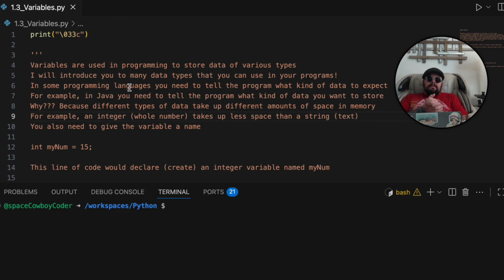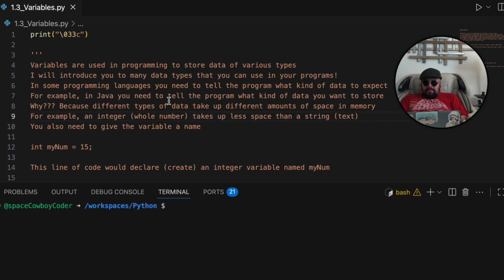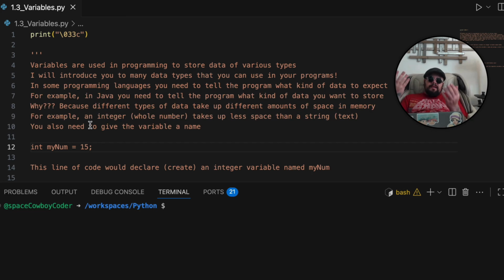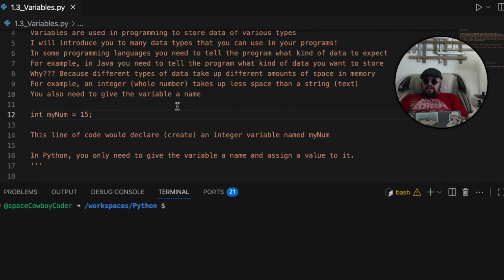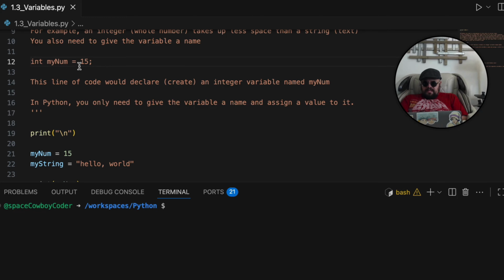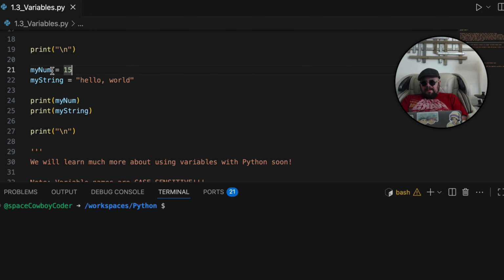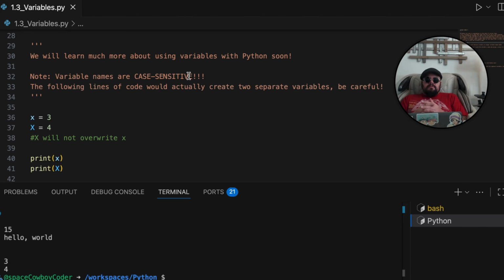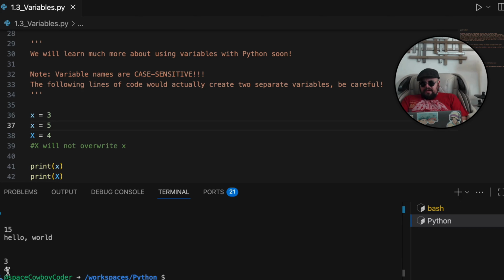Python Variables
🚀 Welcome, Space Coders! 🚀

Power up your neural implants and ignite your thrusters—this channel is your launchpad to a universe of Python mastery. From orbiting beginner fundamentals to warping through advanced projects, we’ll navigate the coding multiverse together.

On this interstellar coding journey, you’ll explore:
• Step-by-step Python tutorials
• Coding challenges and projects forged in the stars
• Sci-fi–inspired programming that fuses creativity, tech, and code
• Live streams, coding experiments, and other adventures from across the galaxy